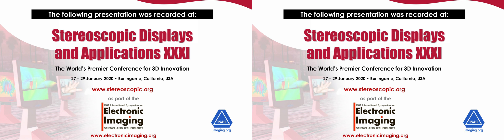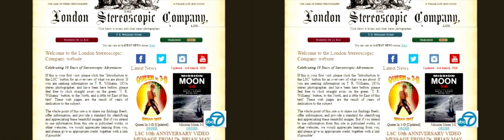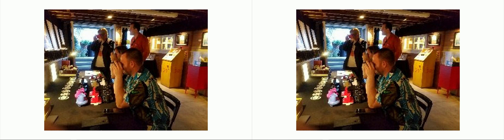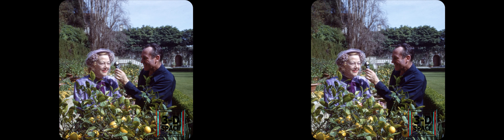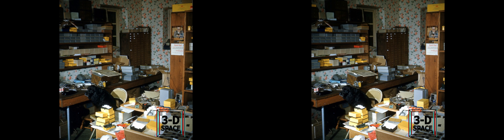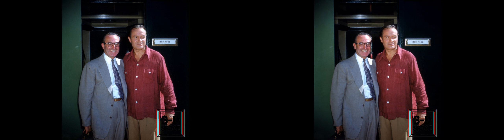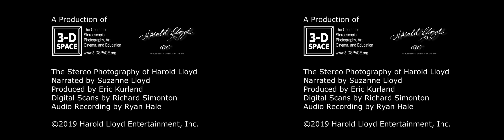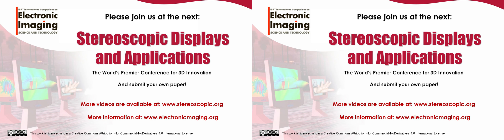SD&A 2020: Update from the 3-D SPACE Museum – A 2nd case study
This 3D presentation was delivered at the 31st annual Stereoscopic Displays and Applications conference (27-29 January 2020) held in Burlingame, CA USA.

Title: Update from the 3-D SPACE Museum – A 2nd case study

Speaker: Eric Kurland, 3-D SPACE (USA)

Abstract: 3-D SPACE: The Center for Stereoscopic Photography, Art, Cinema, and Education is a Los Angeles based nonprofit organization dedicated to the preservation of the history of stereoscopic imaging and the advancement of current and future 3-D arts and sciences. At SD&A 2019, 3-D SPACE founder Eric Kurland presented a case study of the museum shortly after opening, and here he offers an update after a full year’s experience of operation.

Biography: 3-D SPACE founder Eric Kurland has over ten years of experience connecting the public to the 3-D community. His work as the Director of the Annual LA 3-D Movie Festival and five years as the President of the LA 3-D Club (the most active organization in the country for 3-D enthusiasts), as well as his professional stereoscopic work in the entertainment industry (including 3-D Director for the Grammy nominated OK Go music video ALL IS NOT LOST, Lead Stereographer for the Oscar nominated animated short MAGGIE SIMPSON IN THE LONGEST DAYCARE, and Lead for the Emmy nominated VR show THE SIMPSONS PLANET OF THE COUCHES for Google Spotlight Stories) puts 3-D SPACE in the position to be able to bring all aspects of the 3-D world together, from the fans, to independent artists, to the professionals working in the entertainment industry.